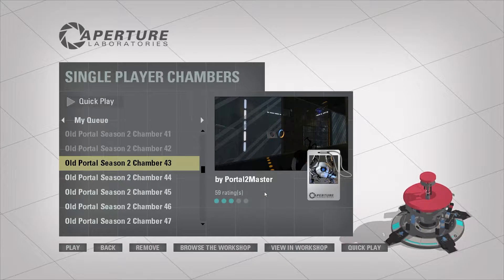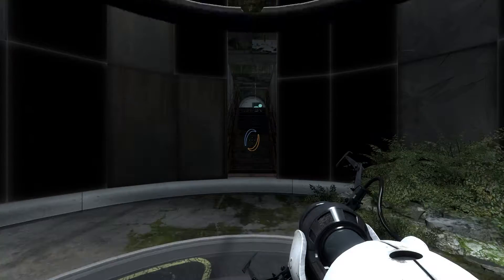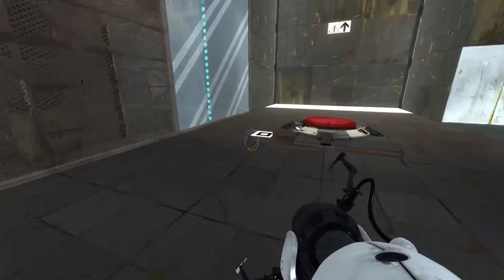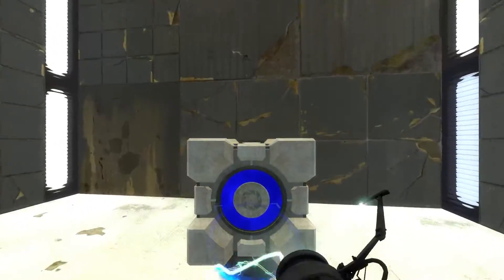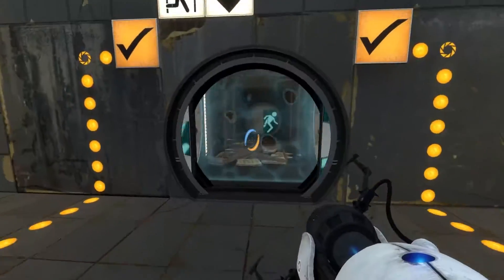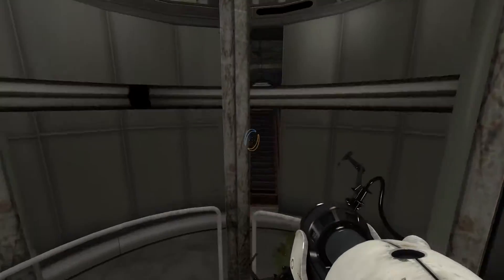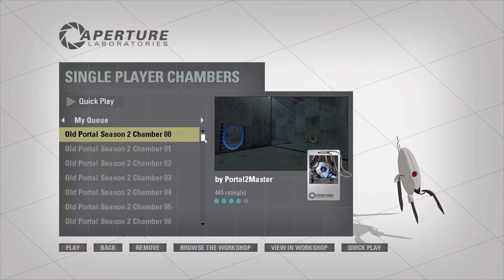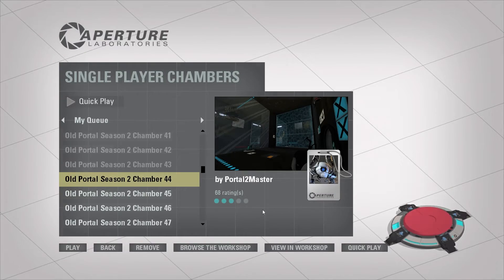Portal 2 Workshop - Old Portal Season 2 Chamber 43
Thanks to Portal2Master for the chamber.